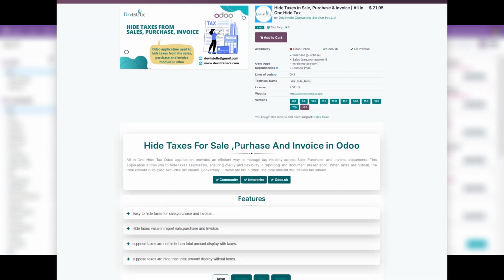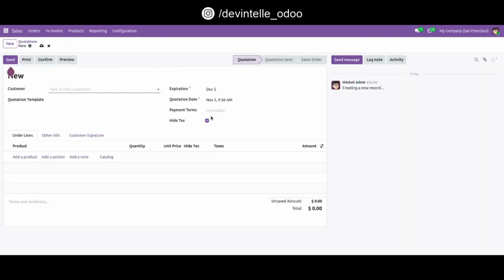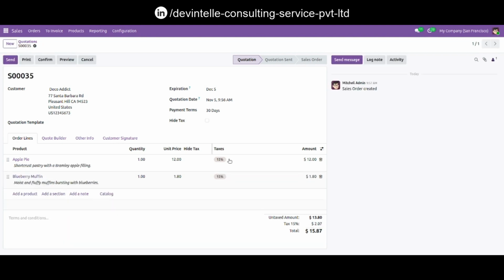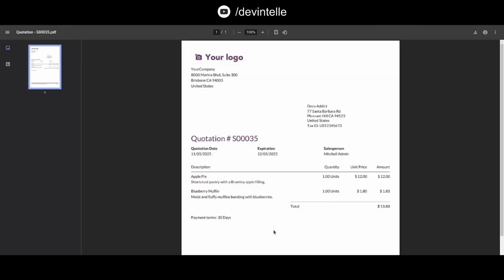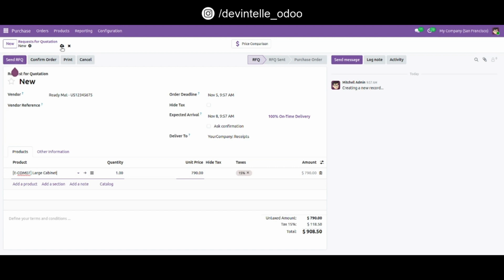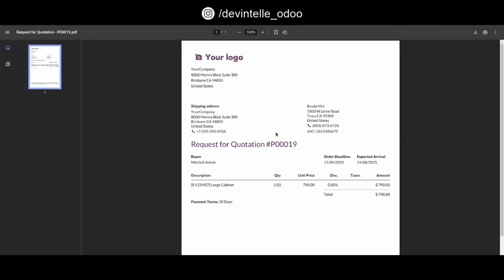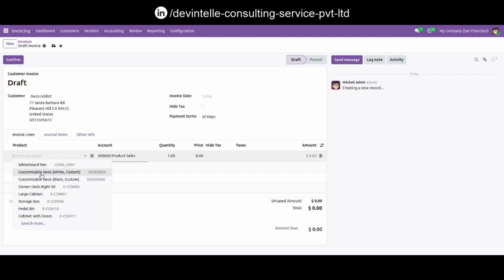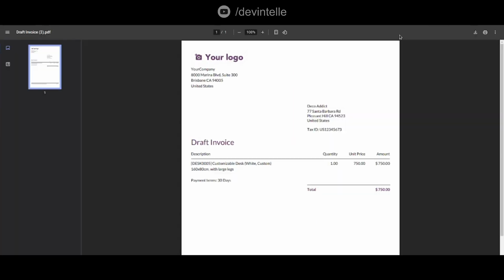How To Hide Taxes In Sale, Purchase & Invoice In Odoo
Explore a smart way to manage your documents by hiding taxes in Sale Orders, Purchase Orders, and Invoices in Odoo. 🛠️ Perfect for businesses that prefer clean views or inclusive pricing — this setup keeps your records organized and professional while maintaining accurate backend calculations.

Features:

✅ Hide tax columns from Sale, Purchase & Invoice forms

✅ Maintain accurate backend tax calculations

✅ Improve document presentation for clients

✅ Works with inclusive or exclusive tax setups

skype : devintelle